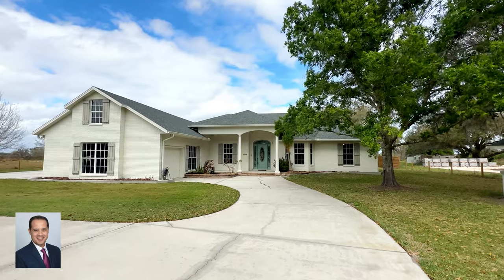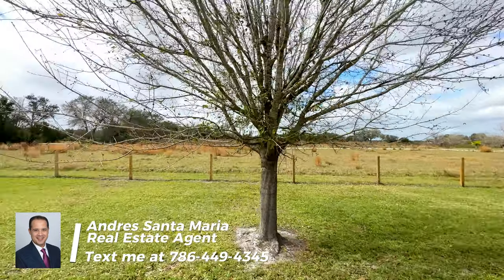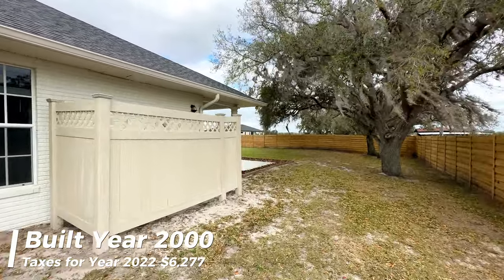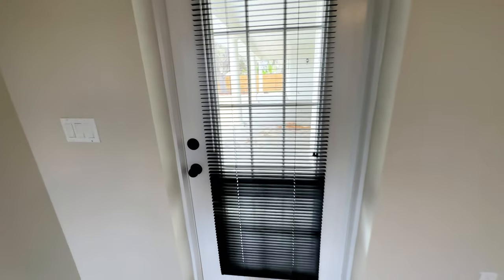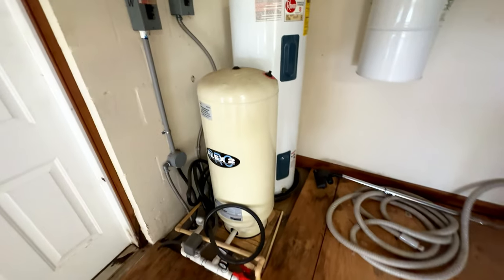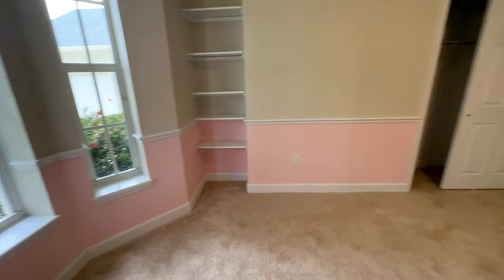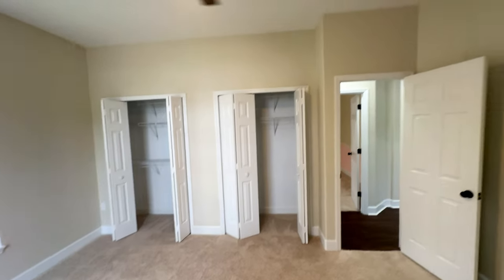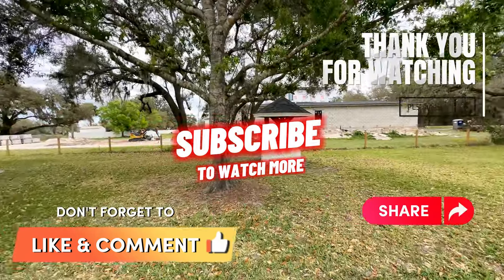Renovated Luxury Home for Sale in Saint Cloud FL with 5 Beds 3 Baths 1.3 Acre Lot and 4,318 SqFt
Luxurious custom home with 4,000+/sq ft of freshly painted living space is located over an acre. This expansive 5 bedroom 3 full bath residence features an oversized great room with breathtaking 12 ft ceilings. The attention to detail added to the quartz countertops, crown molding, and LED lighting create a desirable family and entertainment layout. This is a true three-way split bedroom layout which encompasses a brand new kitchen and built-in bar. A 3 car garage with 925+ sq ft with a drive-through door for easy entry and exit. This home features a safe room, double fridge, double oven, dual sinks, wet bar coffee bar, breakfast nook, circle driveway, and brick-on-block construction. Some of the recent upgrades include a new roof, paint inside and out, Cabinets, Quartz countertops, trim, fans, appliances, dual carrier AC, fixtures, Led lighting, fence, and toilets. This property is also just minutes from a public boat ramp on West Lk. Toho, Downtown St. Cloud, and the St. Cloud lakefront are not far from Turnpike’s Kissimmee Park Road exit. Close to schools, shopping, restaurants, theme parks, major highways, and much more. This property will not last long so call today for your showing appointment.

Asking Price USD $889,000.00